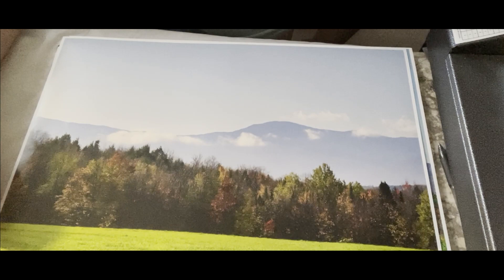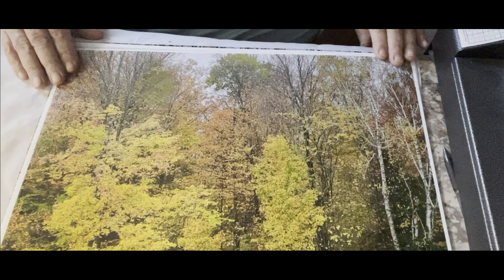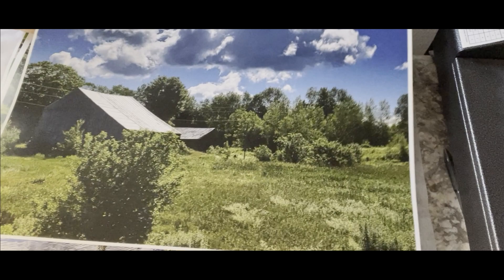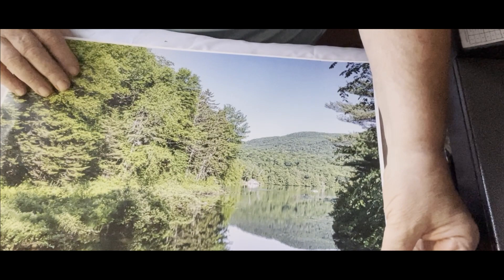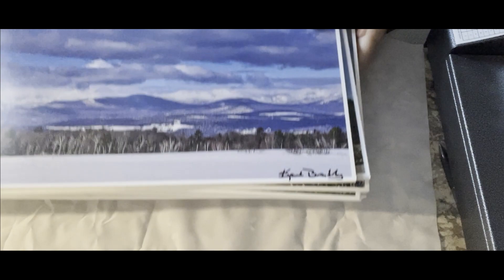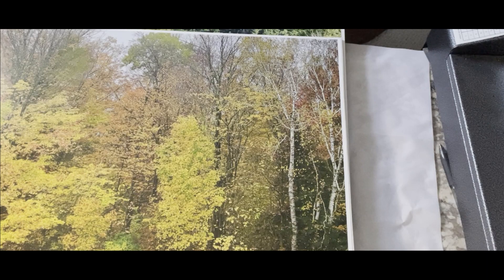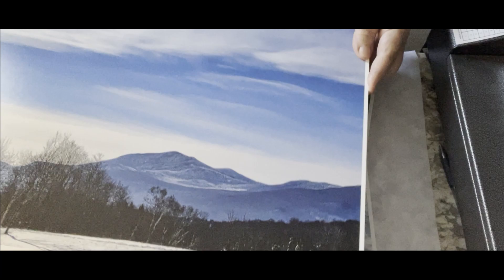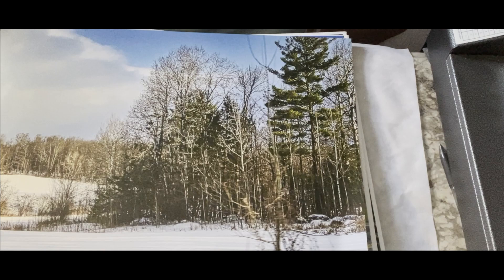Looking at some of the Photo's I took over the Years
13 by 19-inch photographs